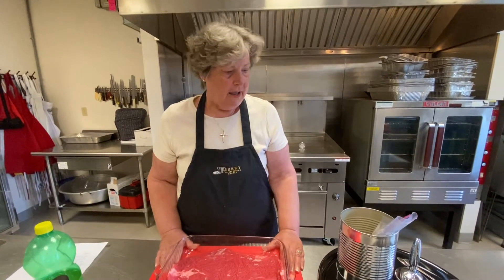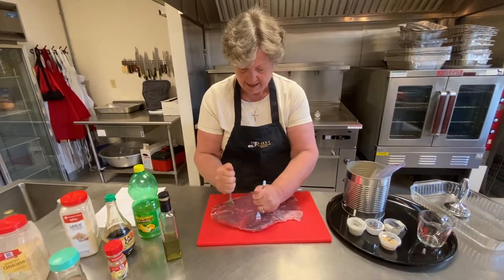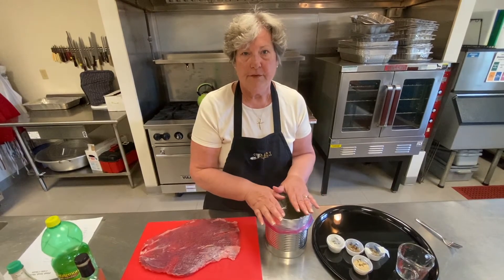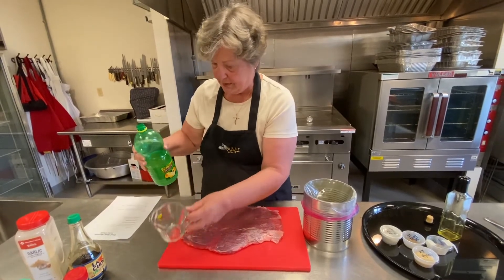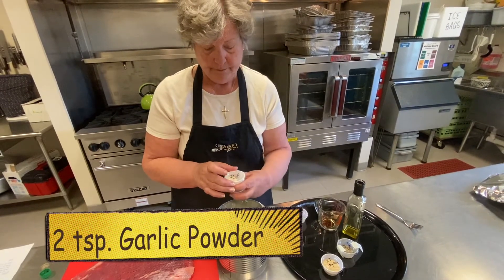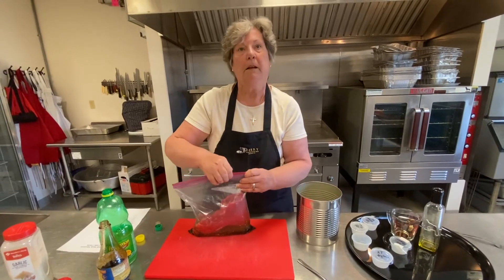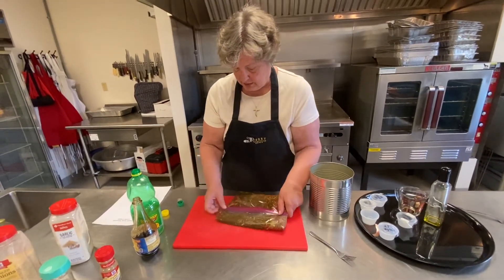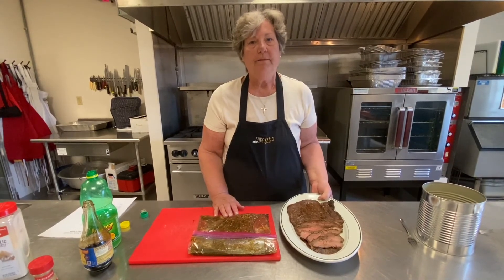How to Make a Marinade for Flank Steak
Just in time for Father's Day, hospitality coordinator Loretta Chubb shares Cathy Chubb's recipe for flank steak marinade and directions for grilling and serving it.